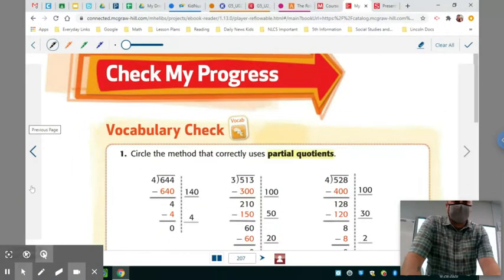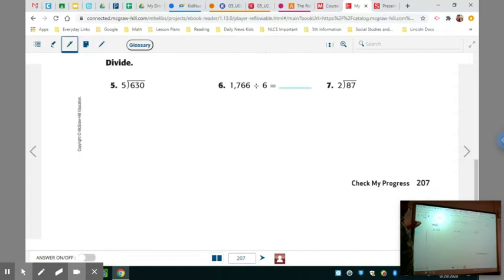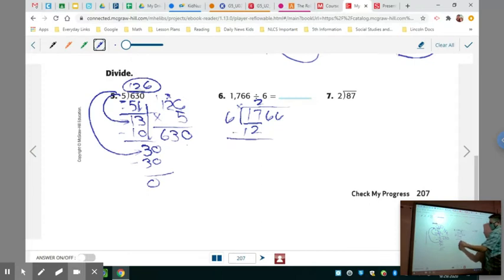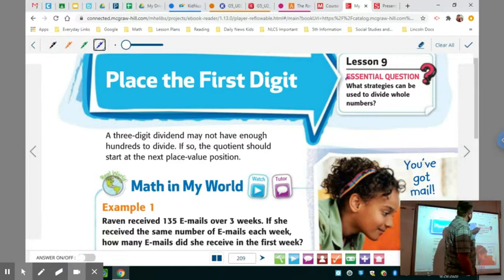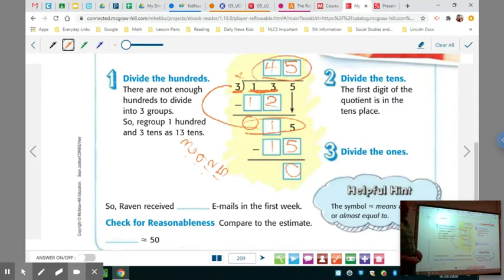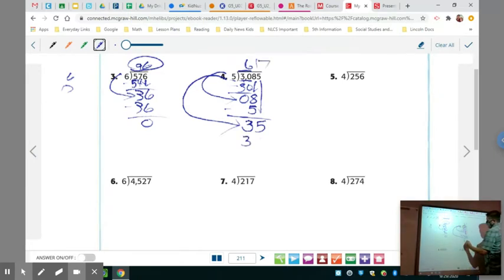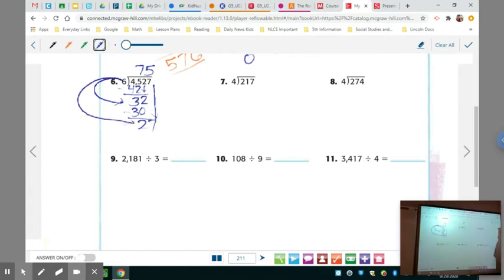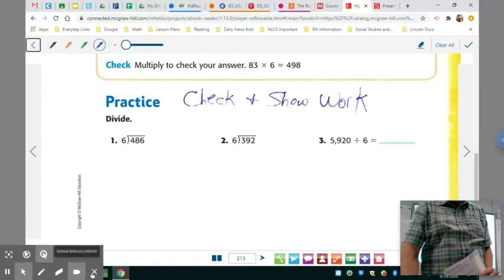Check My Progress and Ch. 3 Lesson 9 "Place the First Digit"